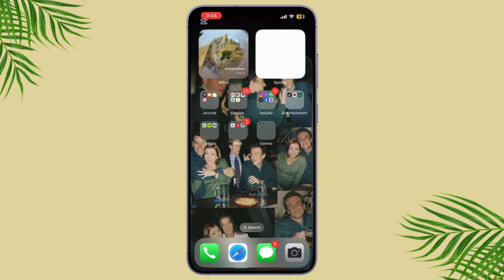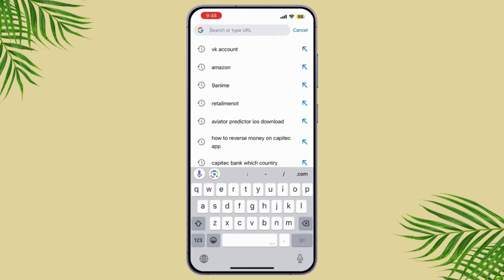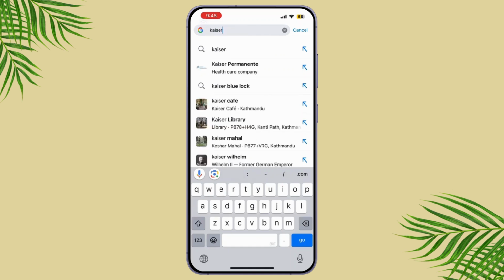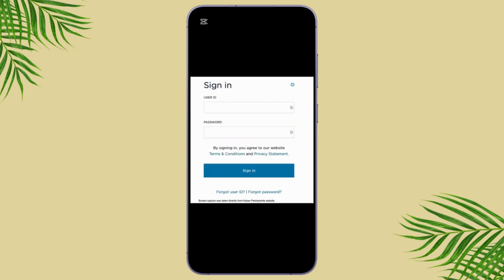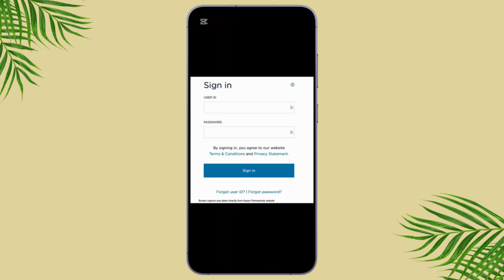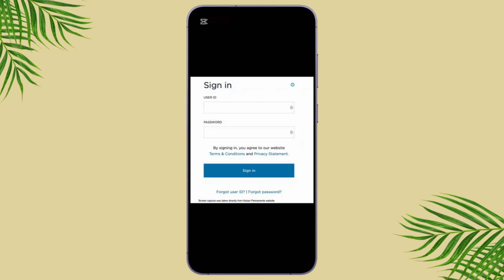How to Create Kaiser Permanente Account?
Want to create a Kaiser Permanente account to manage your health care and access your benefits online? This video will guide you through the steps to create your account quickly and easily. Whether you're asking, "How do I create a Kaiser Permanente account?" or need help with the registration process, this tutorial has you covered. Learn how to set up your account, update your information, and access all of Kaiser Permanente's services. Watch now to see how you can create your Kaiser Permanente account today!

Timestamps:
00:00 How to Create Kaiser Permanente Account
00:06 How to Sign Up for Kaiser Permanente Online